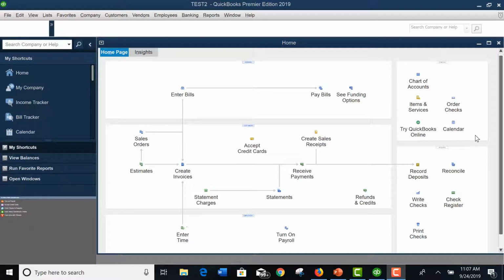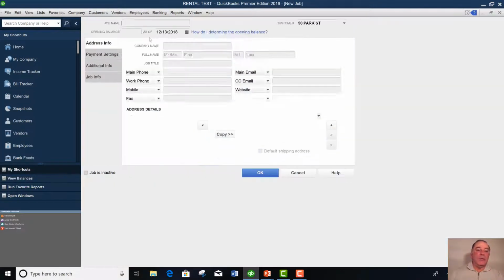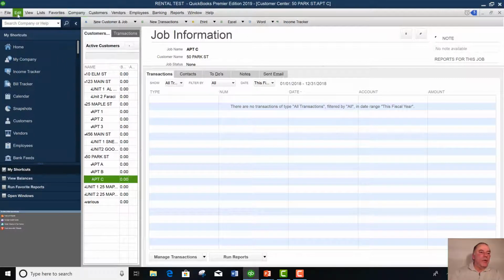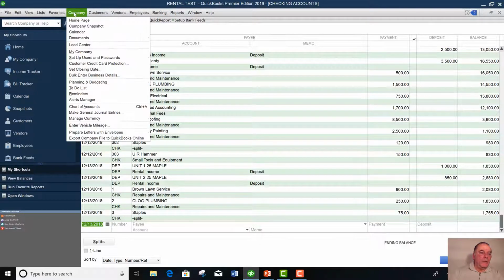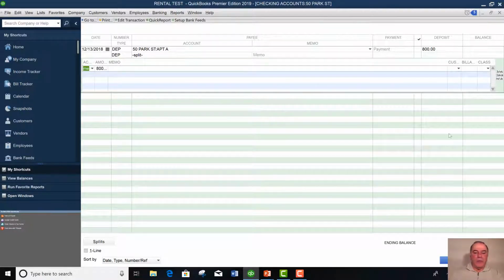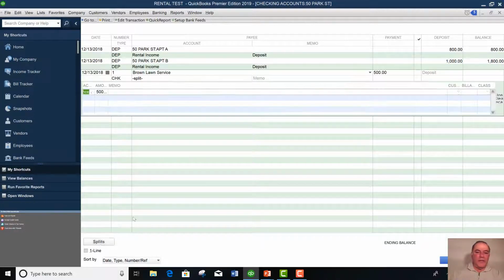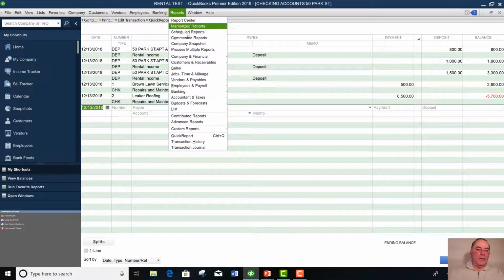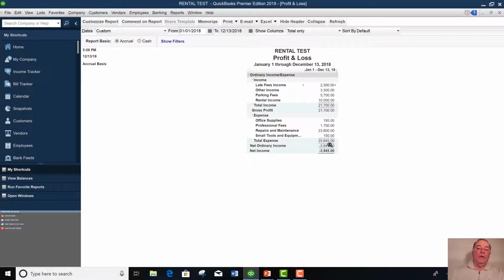QB MULTI FAMILY2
Using QuickBooks for rental properties